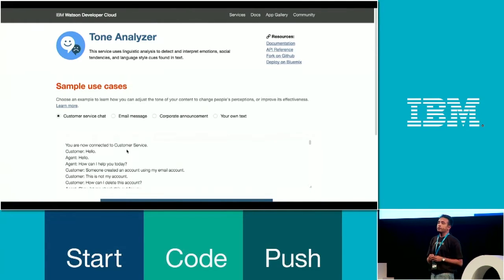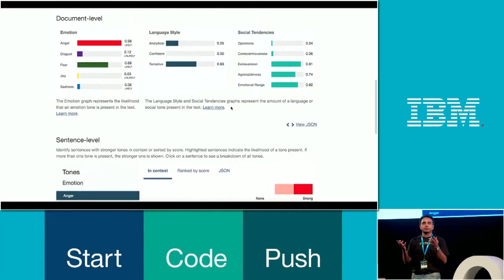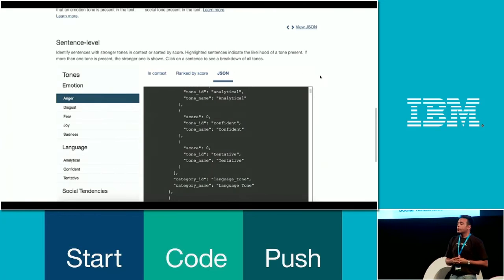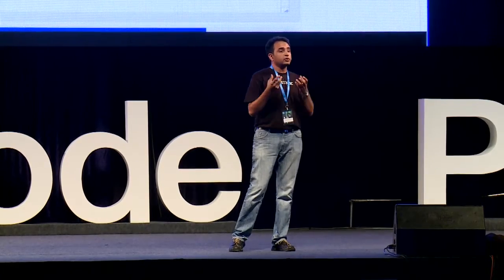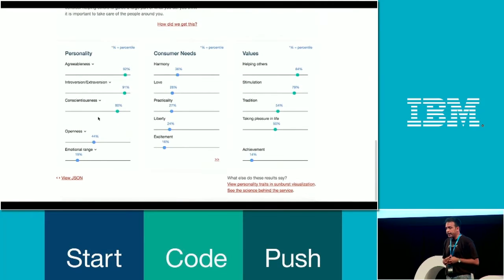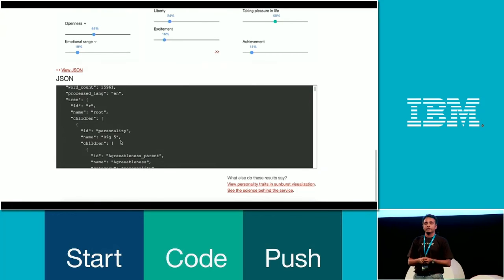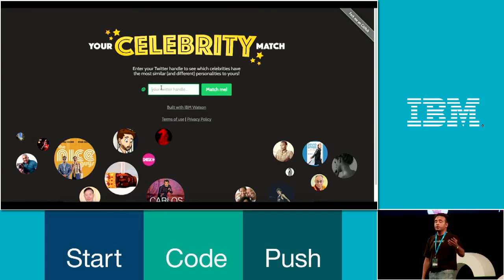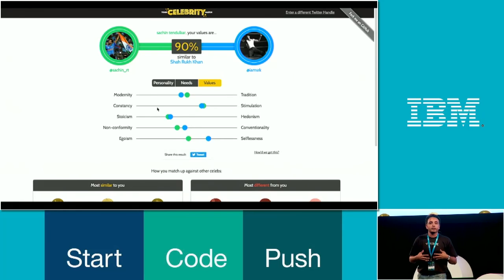Intro to Cognitive Computing, Part 2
Purushothaman Narayanan (IBM Watson Implementations) continues a demo on how Watson APIs enable an insurance company customer to have a more efficient, successful interaction during a claims process.